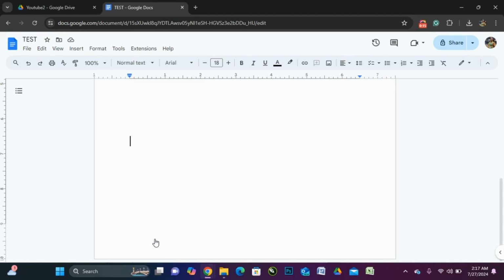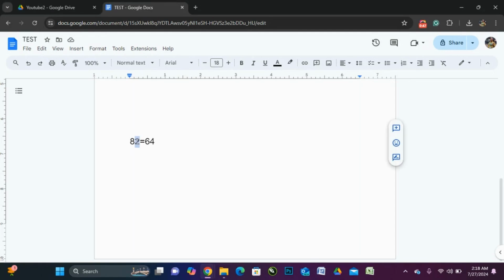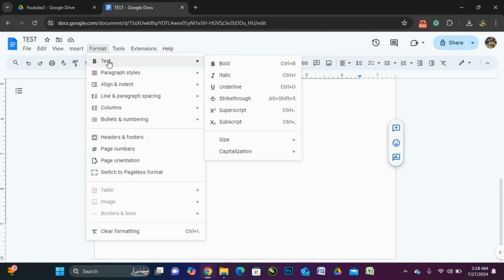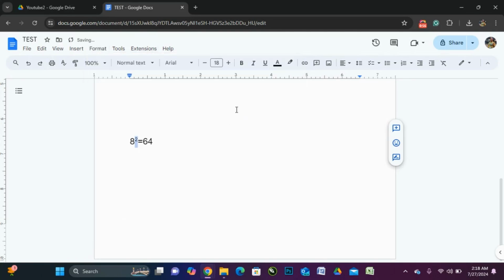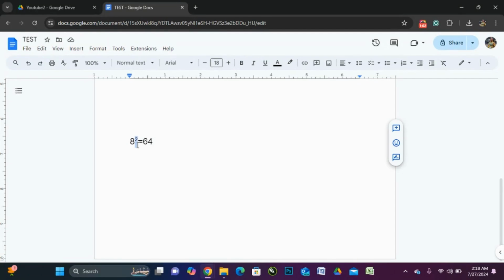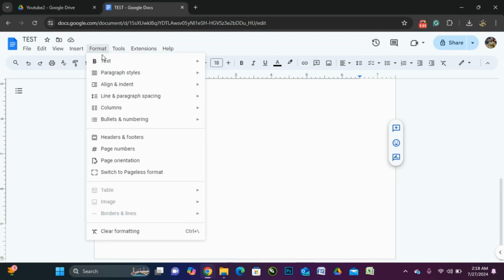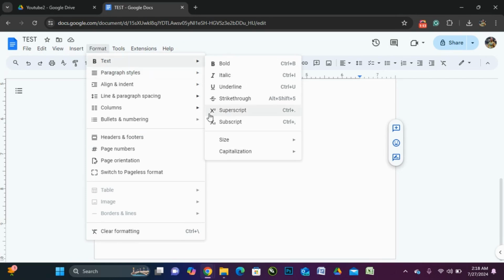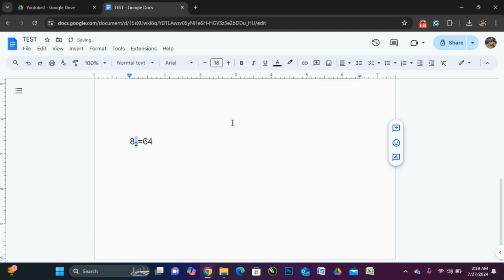How To Do Subscript And Superscript In Google Docs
Learn how to add subscript and superscript in Google Docs with our straightforward tutorial. This video will guide you through the steps to apply subscript and superscript formatting to your text, enhancing your ability to include scientific notation, mathematical expressions, and more.